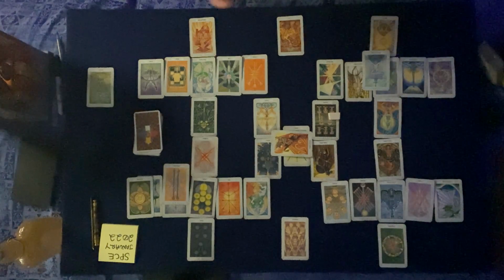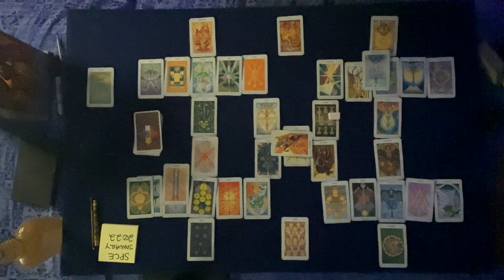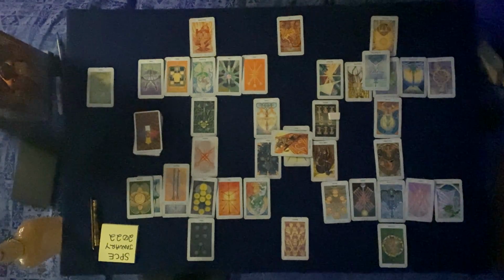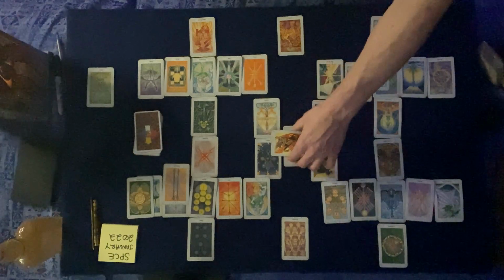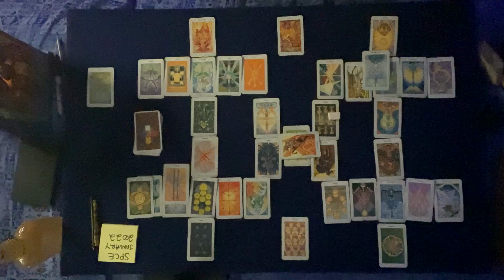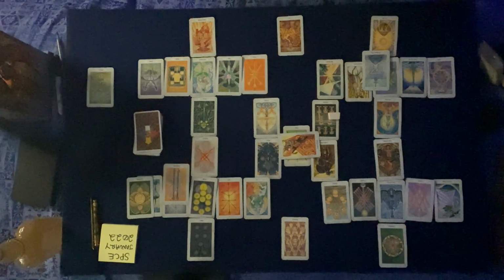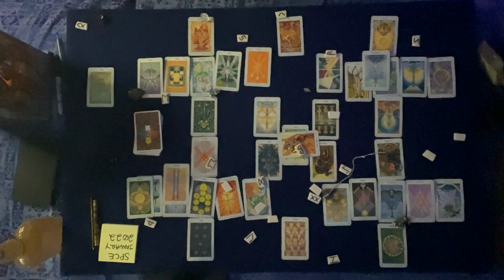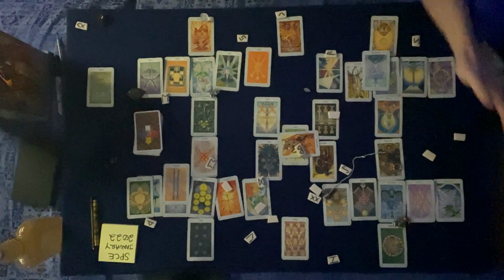January 2022 SPCE Psychic Prediction. Part 1/2